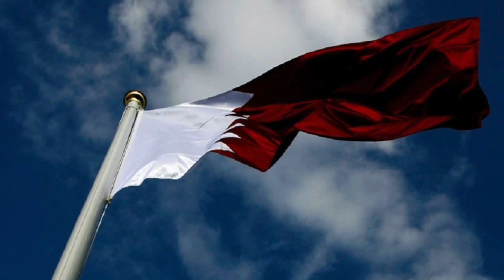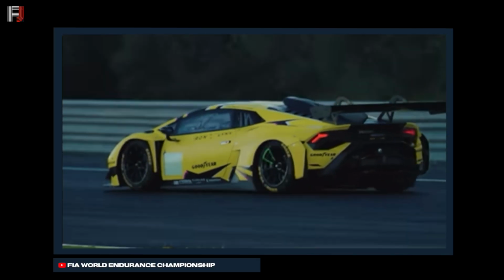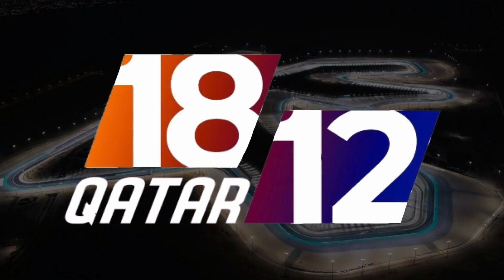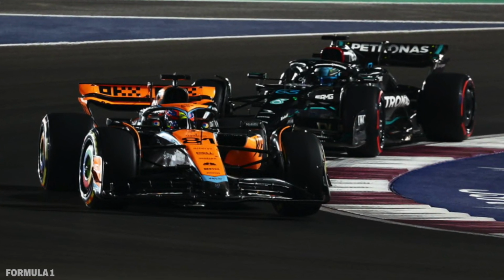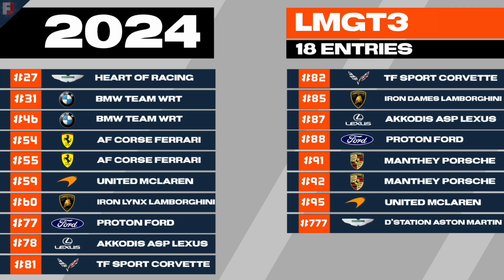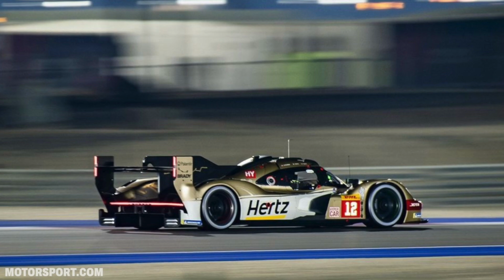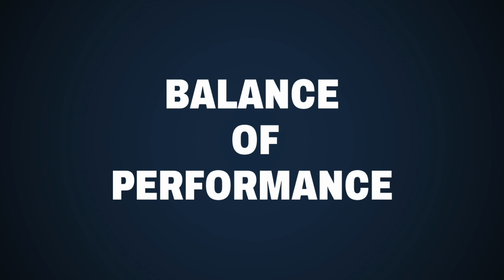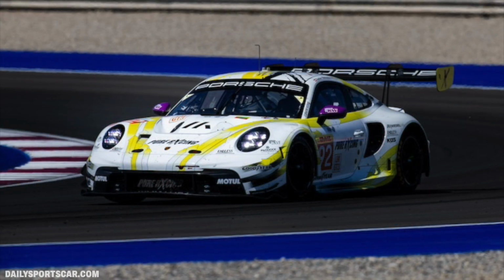2024 Qatar 1812km Race Preview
The WEC is back! This 2024 season should be spectacular, and we will kick it off with the Qatar 1812km. This is my race preview for the event at the Lusail International Circuit, and I will discuss topics like: entries, categories, track details, BOP, new cars, and much more!

Equipment I use:
Mic: Yeti-Blue
Editing Software: iMovie
Graphics: Go Daddy Studio

If you are interested in endurance racing, trust me this is the channel to come to. Thanks for your support, have a great day and enjoy the racing!